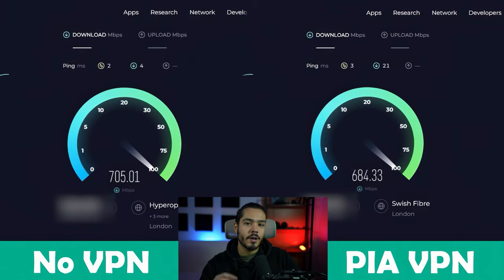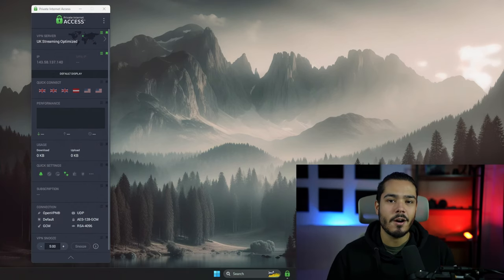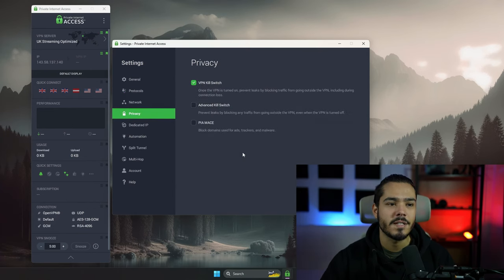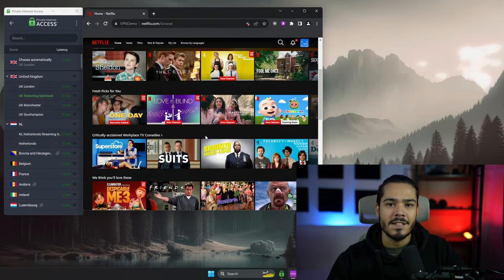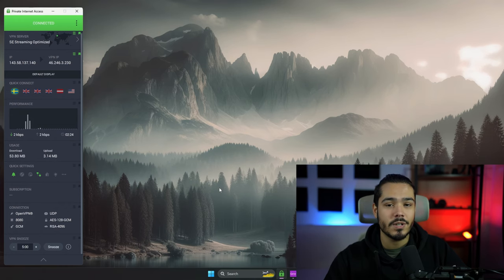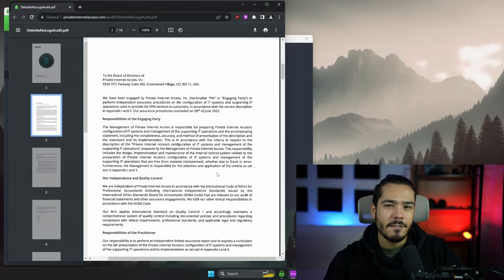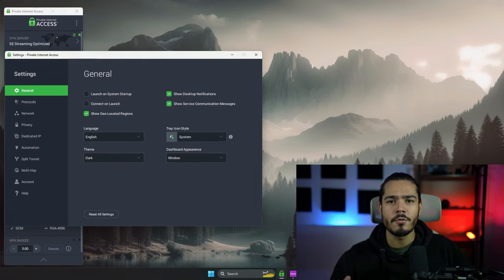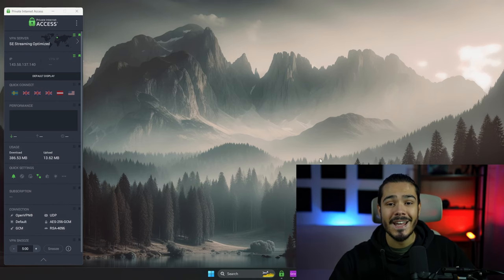Private Internet Access PIA VPN Review 2024 - Has It Got WORSE?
This video I share my Private Internet Access VPN review for 2024.

PIA VPN has been a top choice for security-focused internet users for years. In my PIA VPN review for 2024, I take a fresh look at this veteran VPN service to see how it stacks up against the competition. I test out PIA's speeds, server locations, privacy policies, and extra features like the customizable CyberSec ad-blocking. I check to see if PIA VPN still offers reliable protection for your online activity in 2024. See how PIA VPN holds up and if it's still worth using in this updated review and speed test. Learn about the pricing and plans, the pros and cons, and whether PIA VPN is still one of the best VPN providers available in 2024.

VPN Stance is viewer supported. This does not influence our opinion, if a product is good we'll tell you, if it's bad you'll also hear about it.